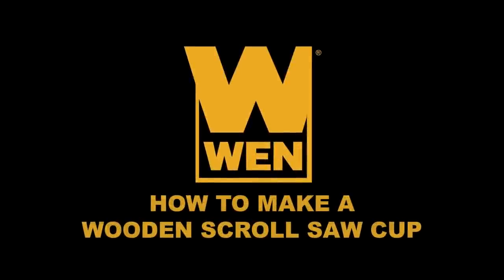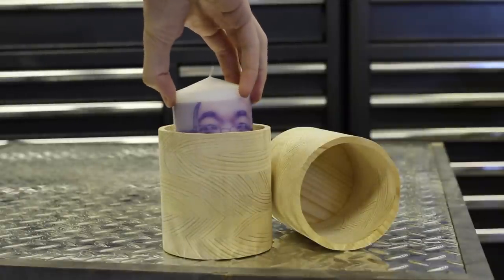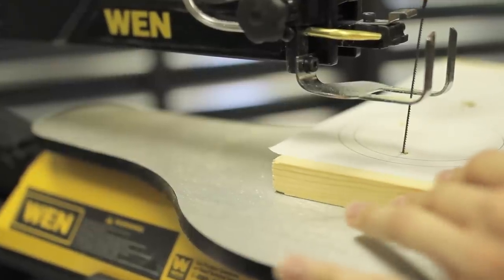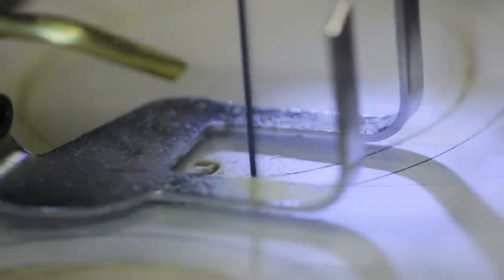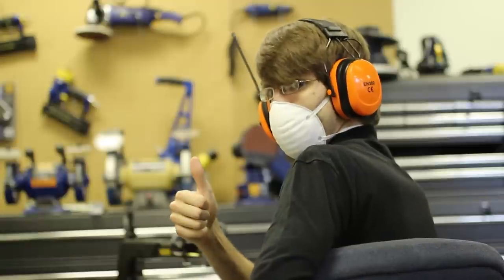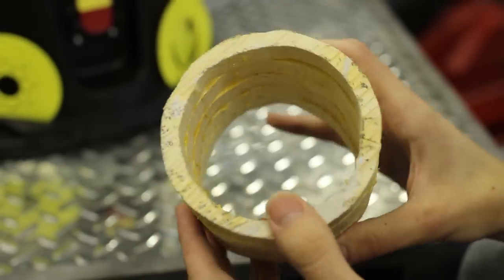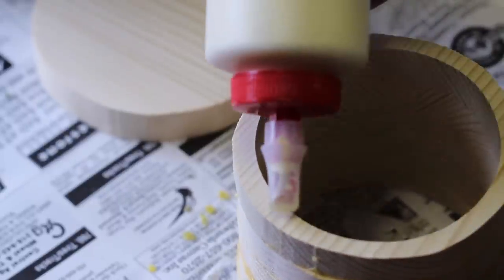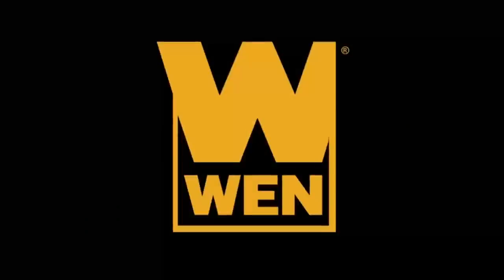How to Make A Wooden Cup with a Scroll Saw